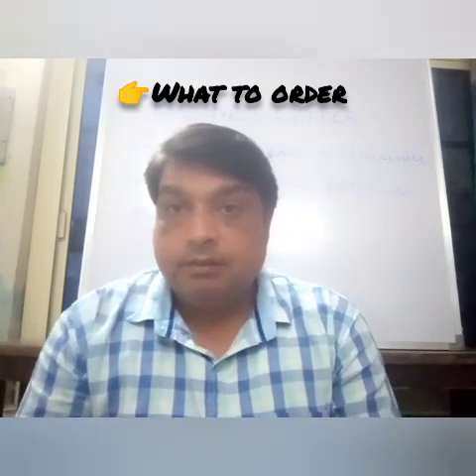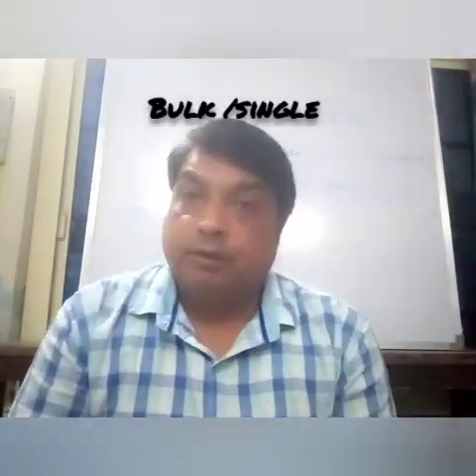Business letter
How to compose purchase orders